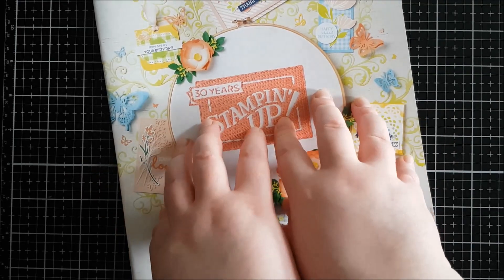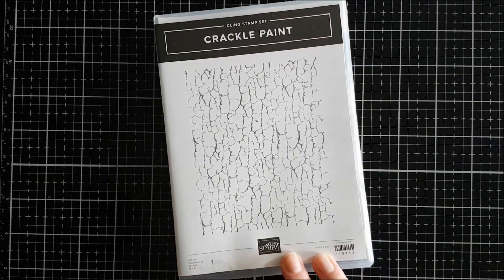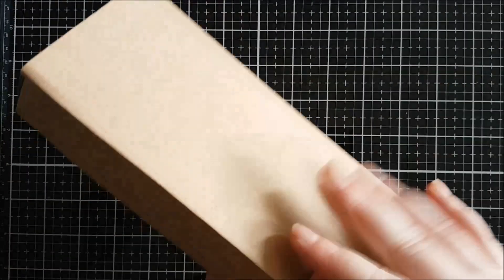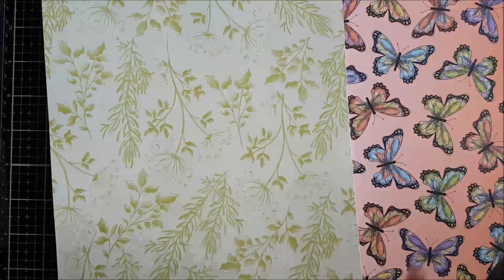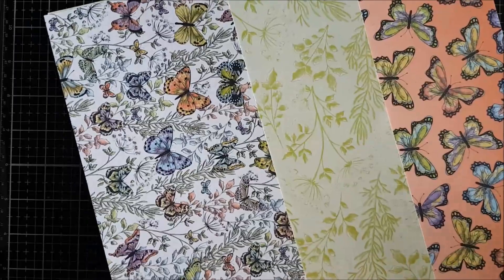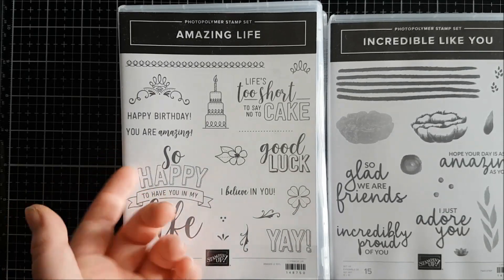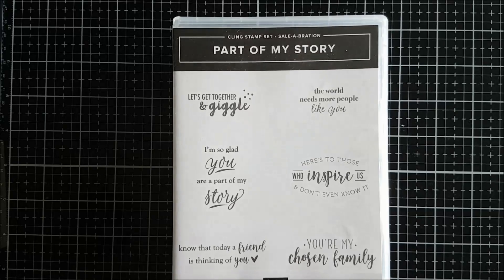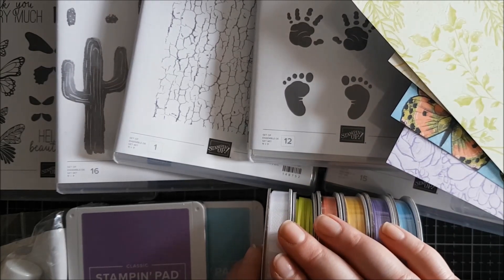Stampin' Up! Spring/Summer and Sale-a-bration Haul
A quick haul video of items I purchased from the Spring/Summer catalogue along with sale-a-bration items.

Don't forget to use the Host Code found on my blog for extra Thank you goodies from me! :D